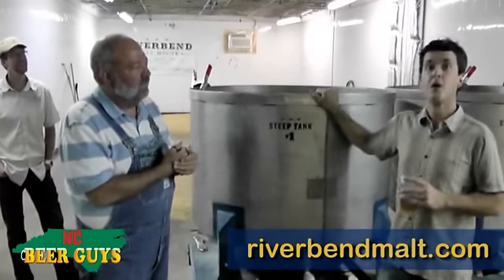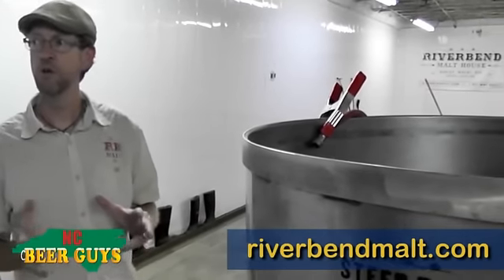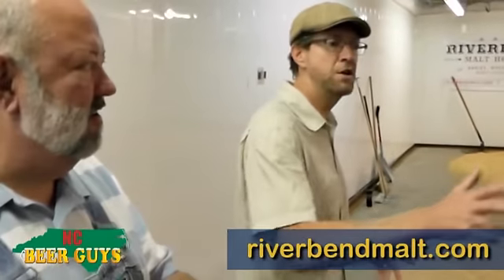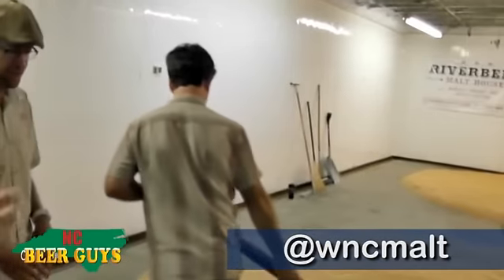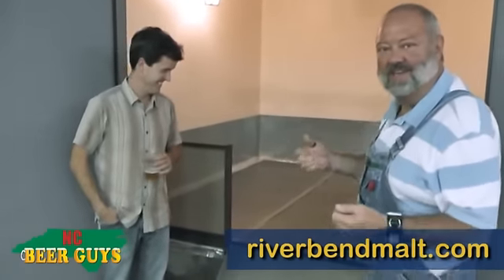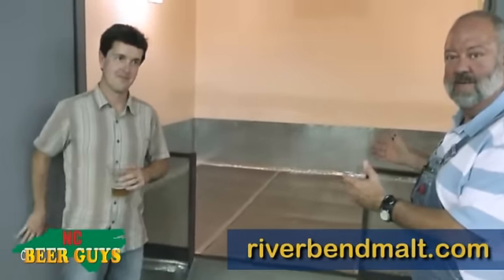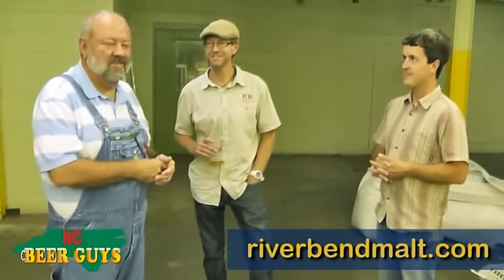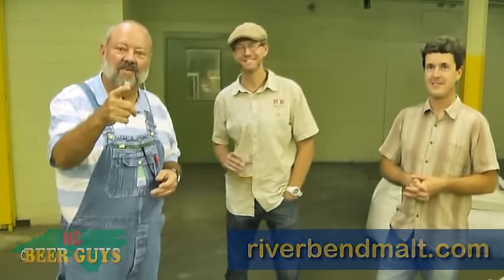NC Beer Buzz - Riverbend Malt House - Asheville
In this episode of the NC Beer Buzz the NCBeerGuys do something a little different and take a tour of the Riverbend Malt House in Asheville with Brent Manning and Brian Simpson. Riverbend Malt House pledges "to provide the area's craft brewers locally farmed, artisan malts that bring depth and character to your passion, while greatly lessening our impact on the earth'. The guys at Riverbend are nothing if not hands on as you will see as we tour their facility and get a look at what goes into the production of local malt. North Carolina is the leading small-grain producing state in the Southeast. NC farmers produce barley, soft wheat, and hard wheat varieties across the state, but a majority of the barley production occurs in the foothills of the Appalachian Mountains. At Riverbend they provide local producers with a stable outlet for their products. Interested in seeing the malting process in action for yourself?